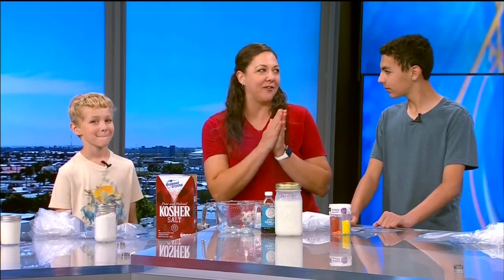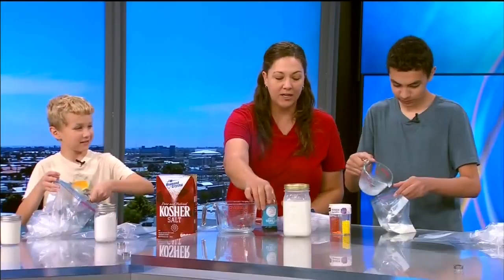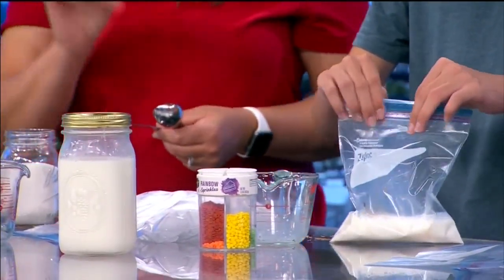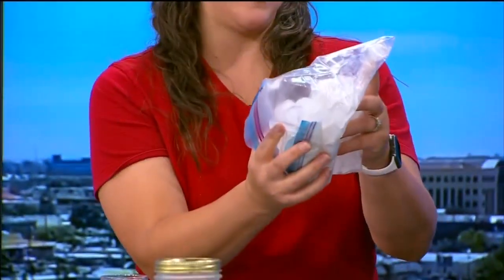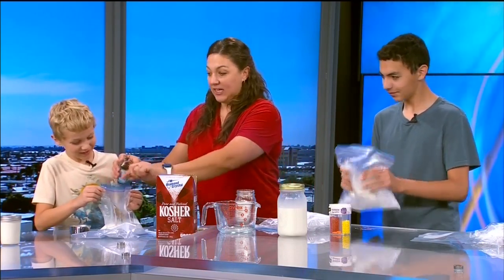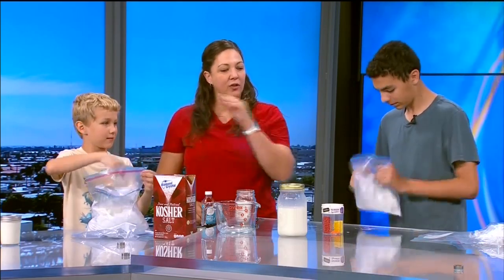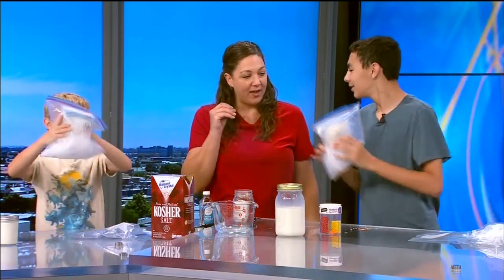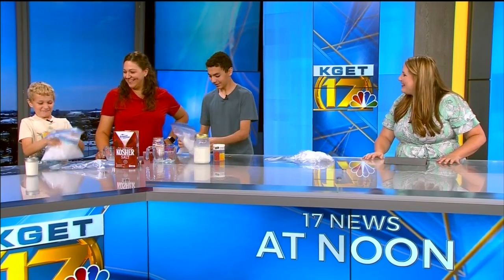Elaina's Experiments: Instant Ice Cream